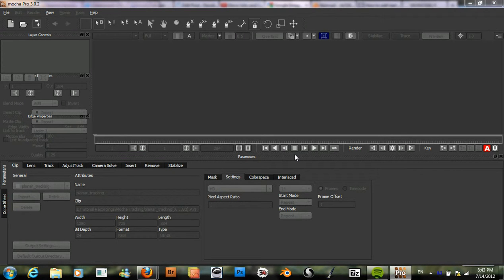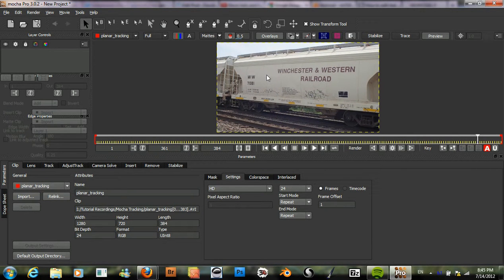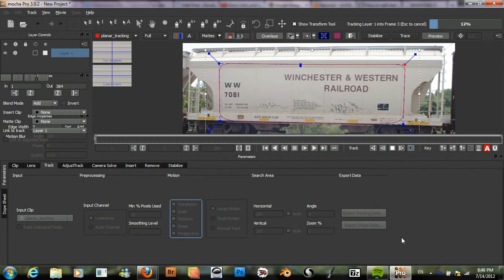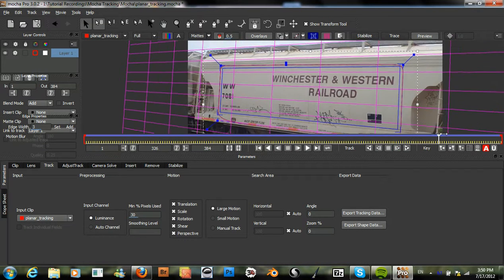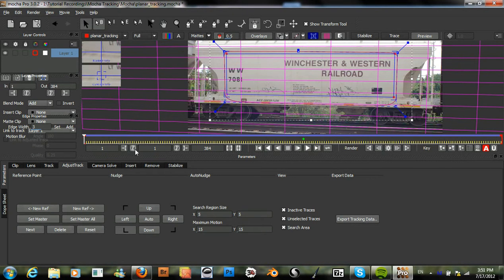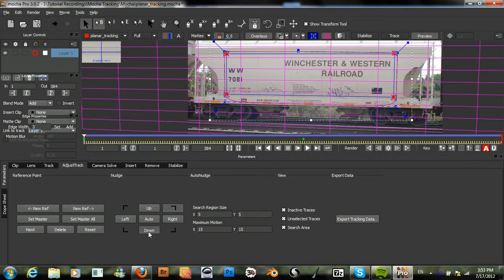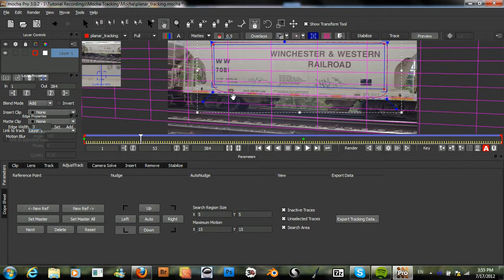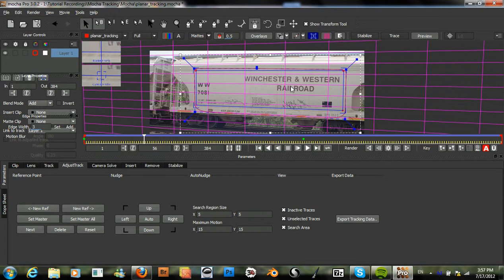Using Planar Tracking in Mocha for 4-Corner Pin Tutorial Part 1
This tutorial will show how to do a planar track in mocha and set it up as a 4-corner pin in After Effects.